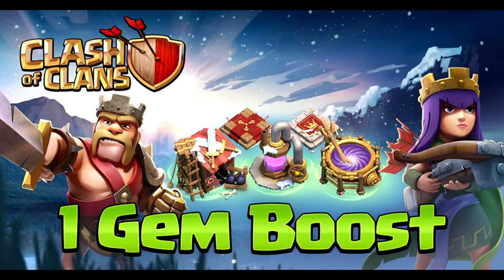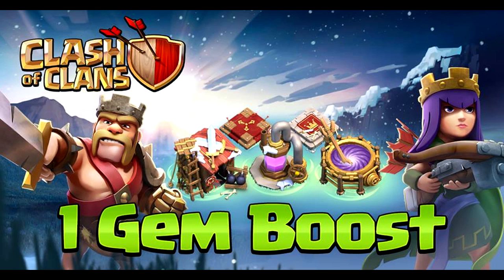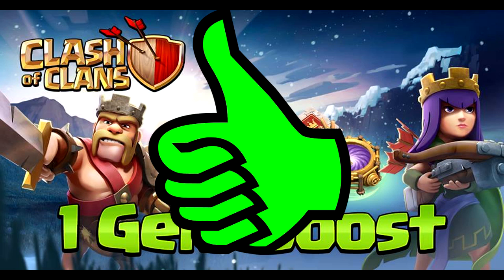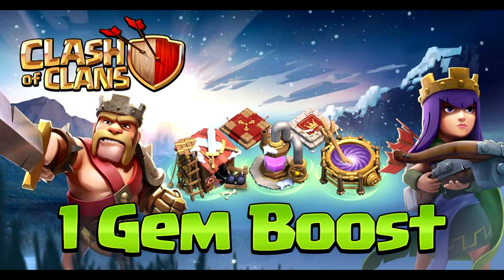Clash of Clans - WINTER UPDATE 1 GEM BOOST!!! Speed-up Collectors, Barracks, Spell Factory & Heroes!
The 1 Gem Boost is back in town for the Winter Update! Speed up your Collectors, Barracks, Spell Factory, Barbarian King and Archer Queen now for more fast epic attacks, loot and awesomeness this Christmas!!!

- Clan
MyLittlePwnieZ (9YYLCURR)

If you like what you saw give the video a like!